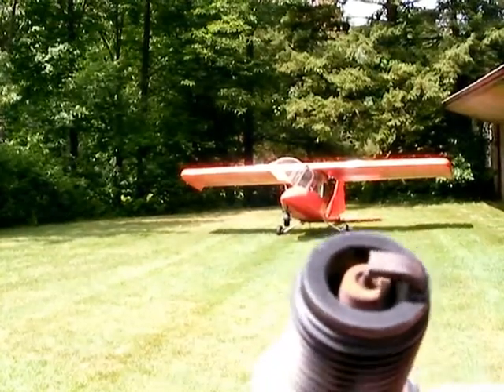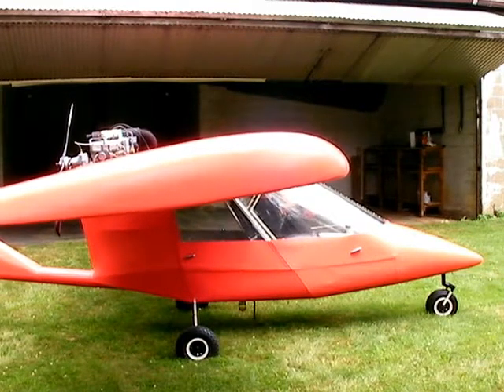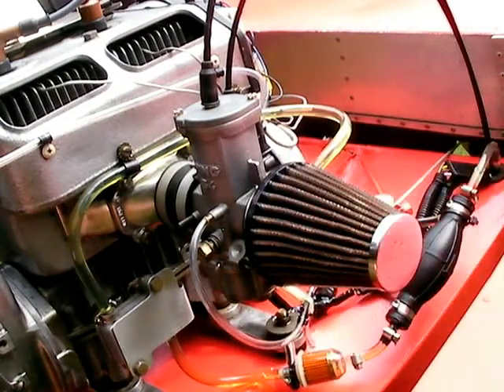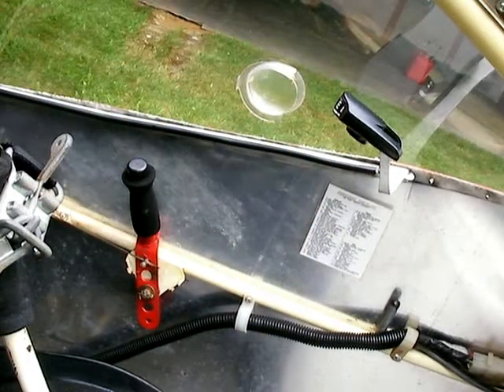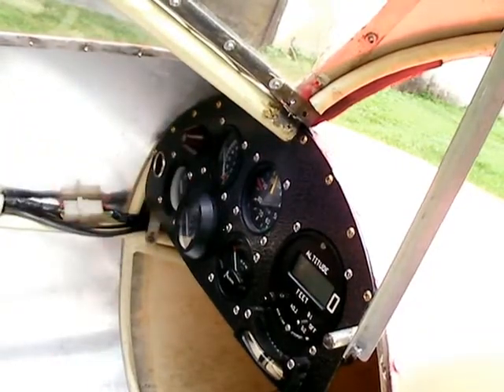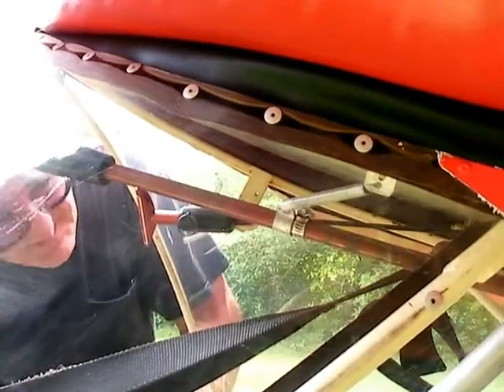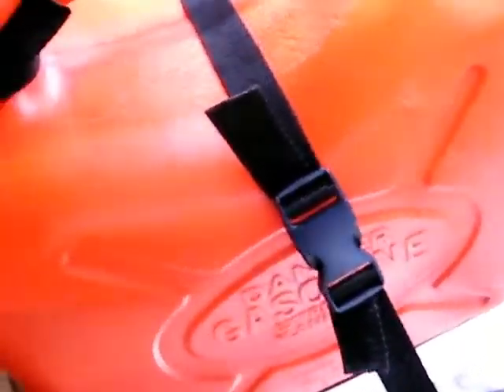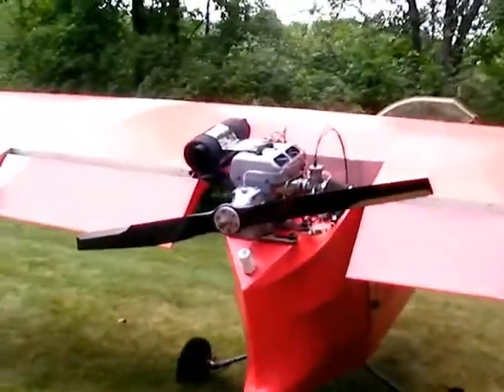Titan Tornado ULTRALIGHT / UL version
A few things that a prospective buyer should know. Please note that this is the ULTRALIGHT version of a Titan Tornado. It is NOT the same thing as the faster Titan aircraft now being sold. There are many differences. This video was made to help explain the operation to prospective buyer.
 Less than 20 foot span. Not possible to add a second seat.
  The VNE on this plane is 90 MPH and it should never be flown faster than that. It would not be suitable for putting a "BIG" engine on, as it has plenty of power with the Rotax 447 it has now. It has a very good rate of climb because it is light. This plane was the 114th Tornado UL made. SOLD